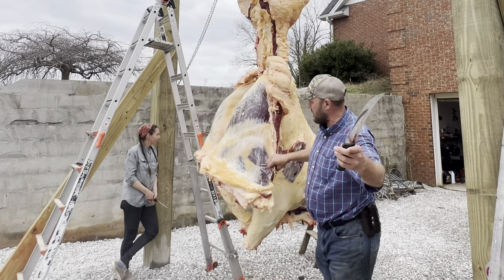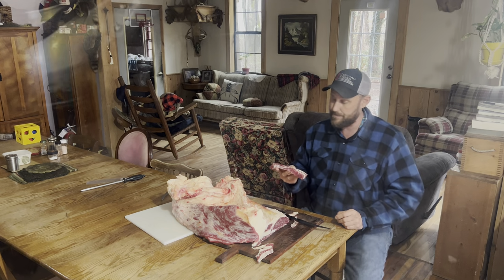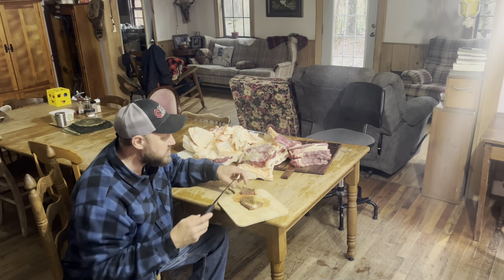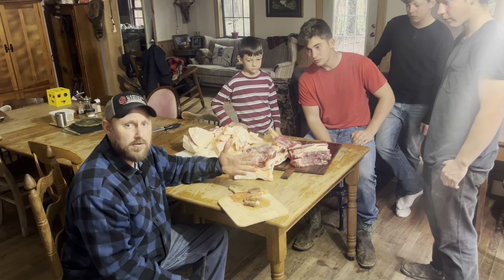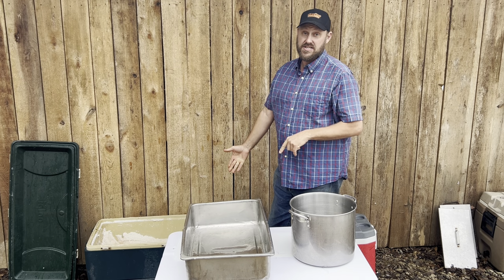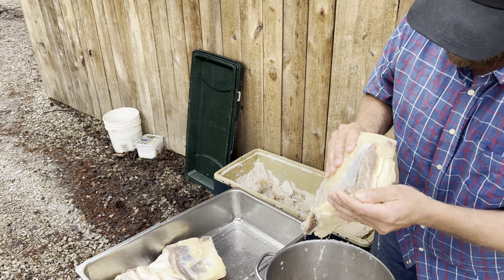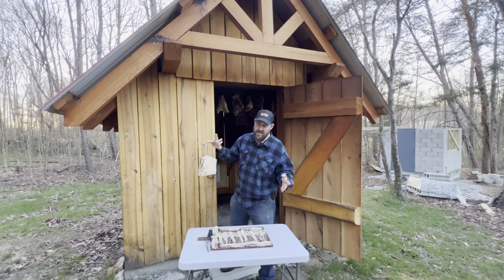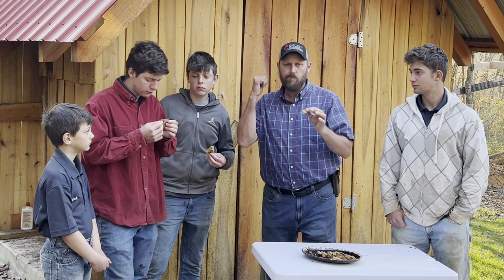Making beef BACON!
You asked for it and here it is! Beef bacon is unusual but very good! I’m really enjoying it!

Victorinox 10 inch!

 / mcgiehomesteadadv...